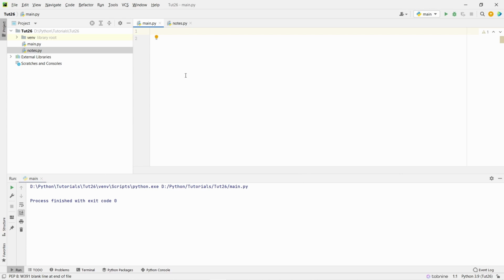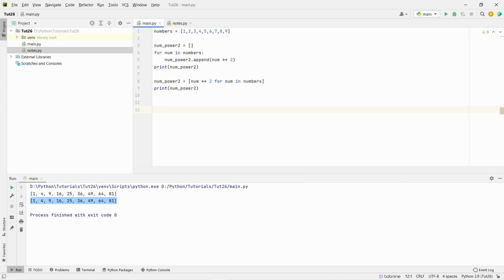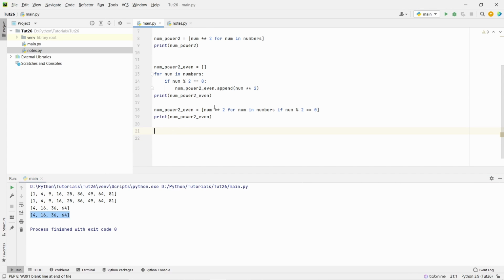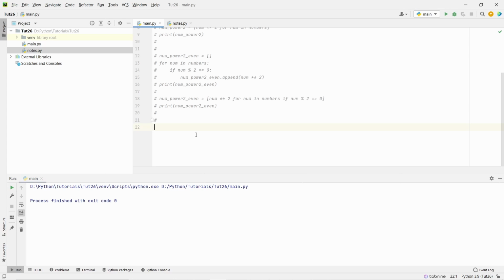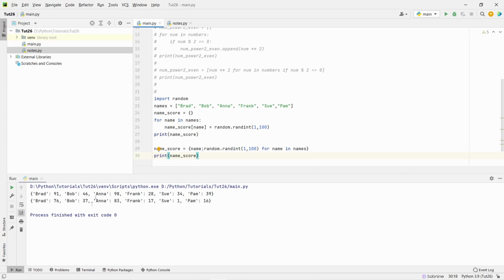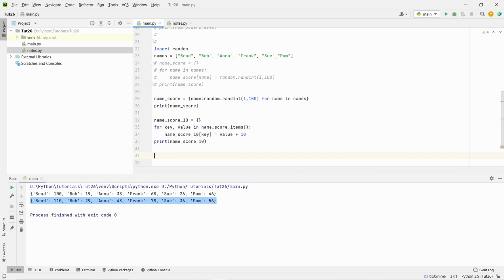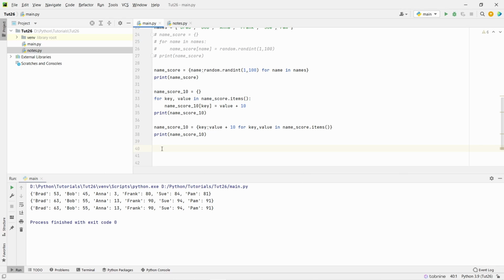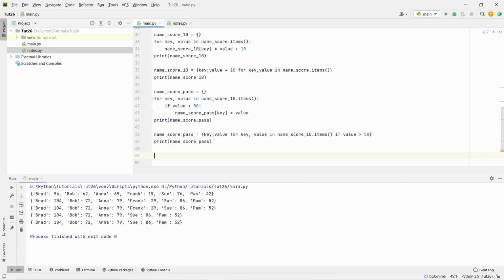Python programming for beginners: How to code List and dictionary comprehensions!!!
In this tutorial I will show you how to code list and dictionary comprehensions. I will show you an easy way to start learning to code
them by converting from a for loop until you are comfortable to code for loops straight into comprehensions. Try this method and keep
practicing